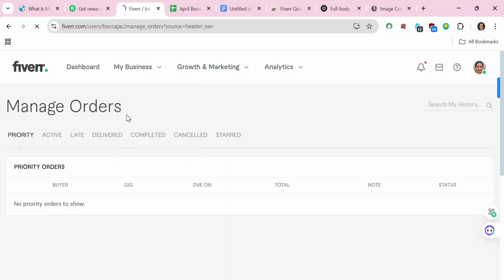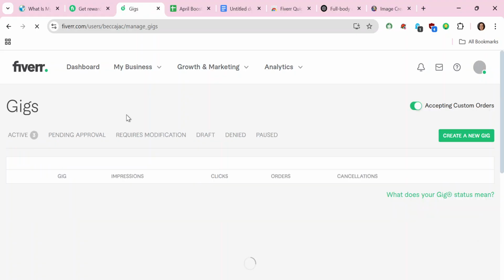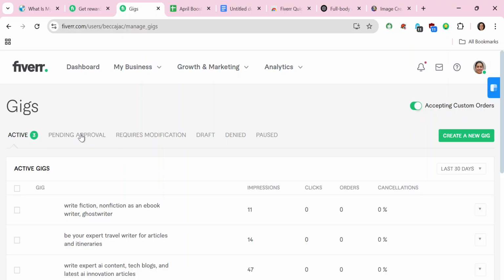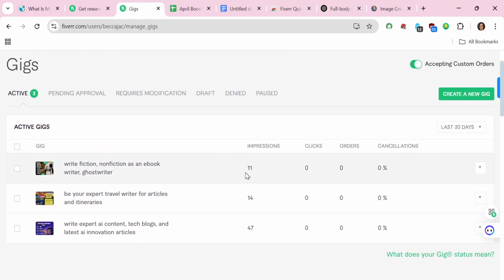How To Check Gigs On Fiverr (Best Method)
In this video, I’ll show you exactly how to rank gigs on fiverr step by step so you can get results quickly and without confusion.

I’ll walk you through how to rank gig on fiverr , why it matters, and the best way to approach it so you can successfully learn how to find best keywords for fiverr gigs right away.

If you’ve been wondering how to find bet gig on fiverr, this guide will make it clear and easy to follow.